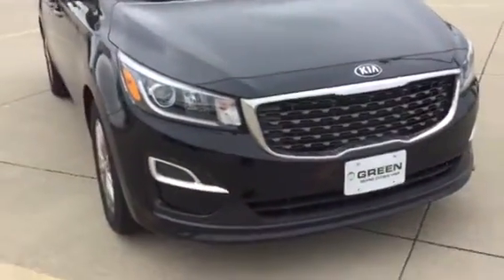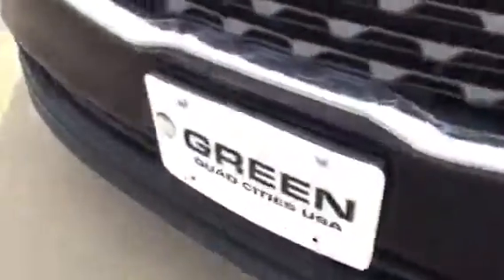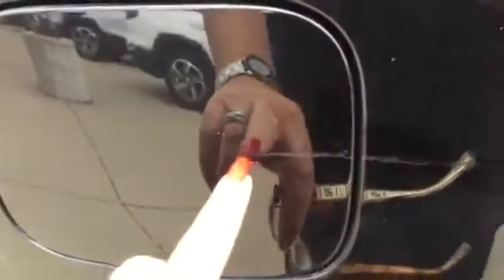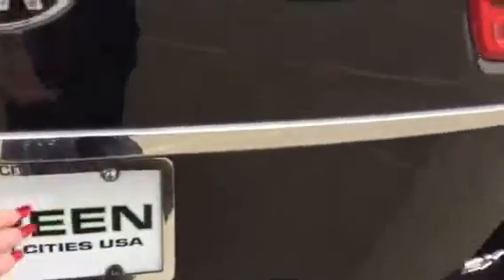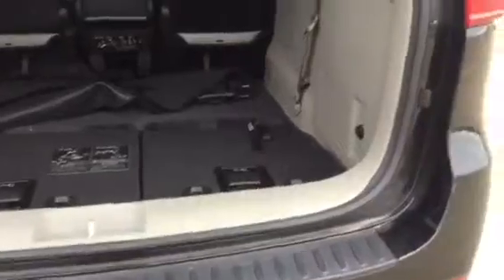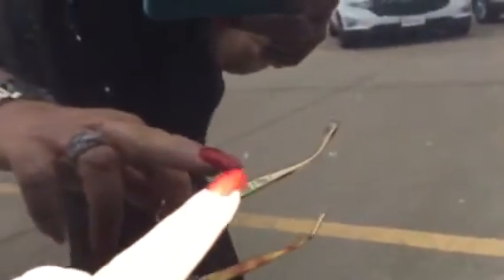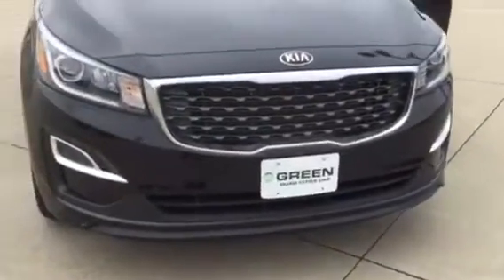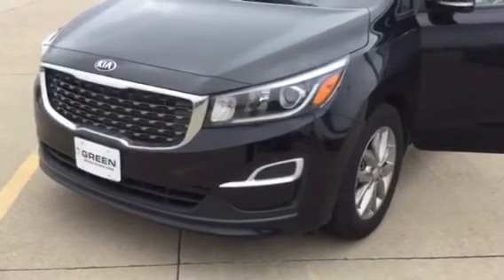2020 Kia Sedona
2020 Kia Sedona